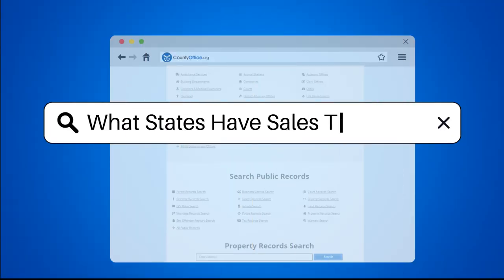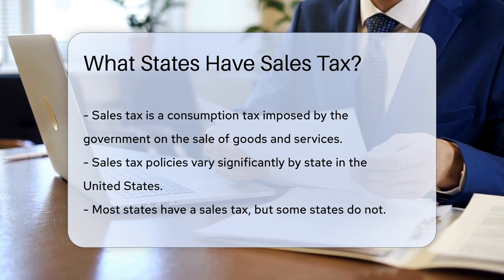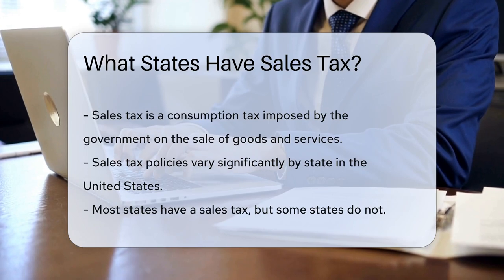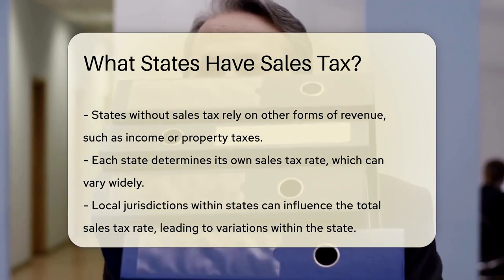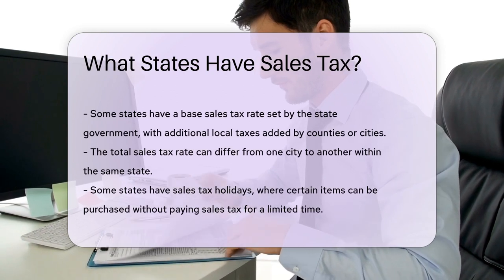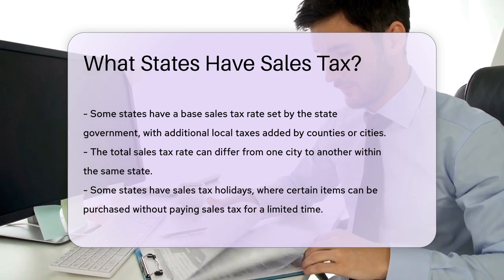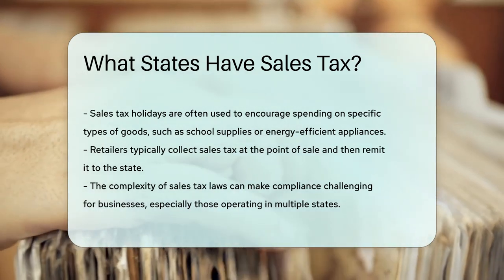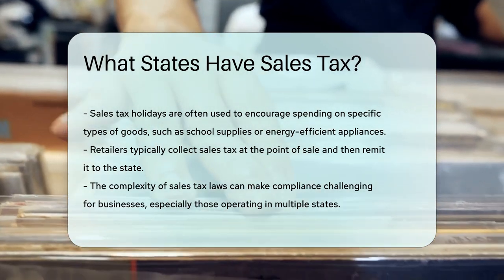What States Have Sales Tax? - CountyOffice.org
What States Have Sales Tax? In this insightful video, we delve into the intricate world of sales tax in the United States. Discover the nuances of sales tax policies across different states, including those that have no statewide sales tax and rely on alternative revenue sources. Uncover how sales tax rates vary within states due to local jurisdictions' influence, leading to diverse totals even within the same state.

Explore the concept of sales tax holidays and how they impact consumer spending on specific goods during designated periods. Gain a deeper understanding of how sales tax is collected by retailers and remitted to the state, highlighting the compliance challenges faced by businesses operating in multiple states.

For a comprehensive look at sales tax laws and their implications, join us in this enlightening discussion.